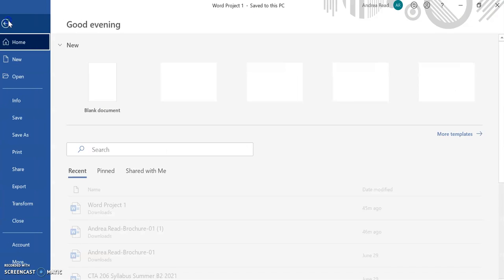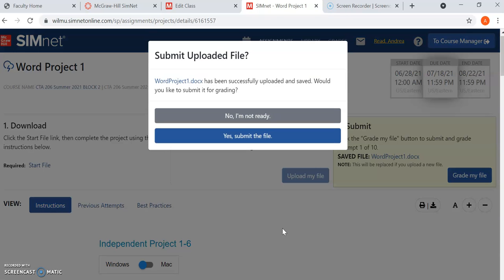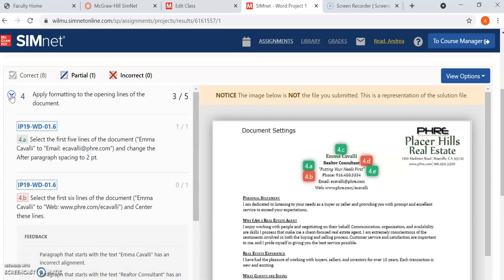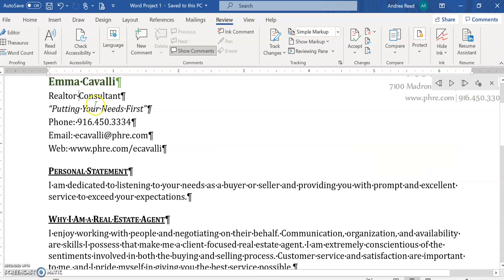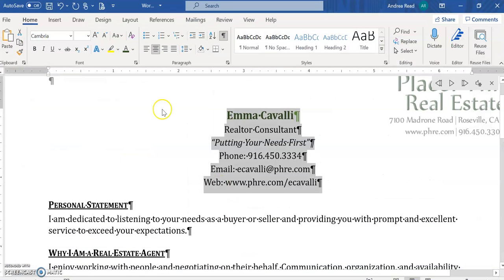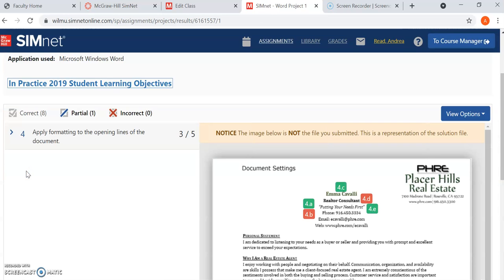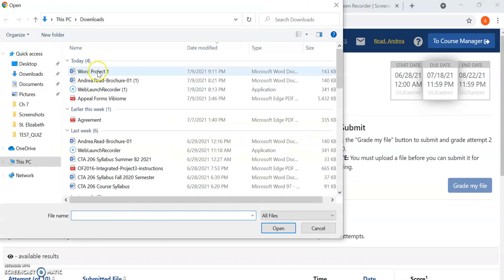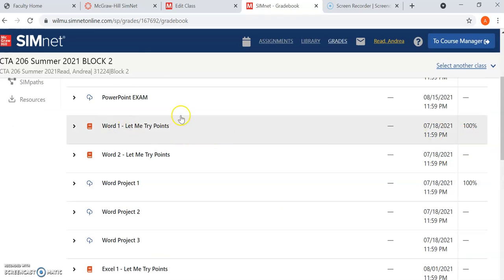Correcting Your Errors